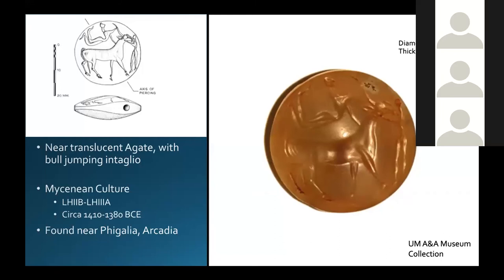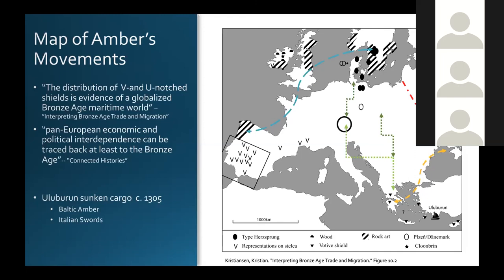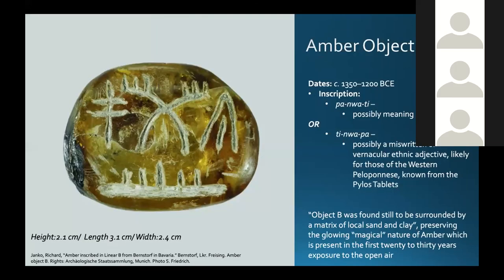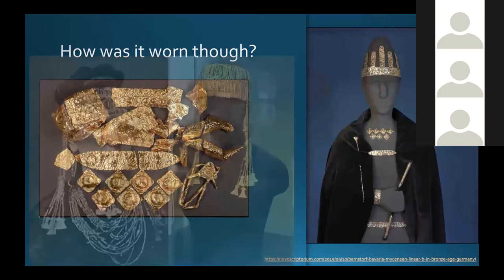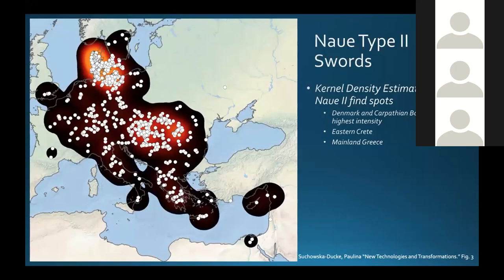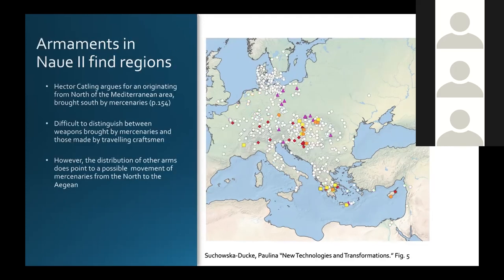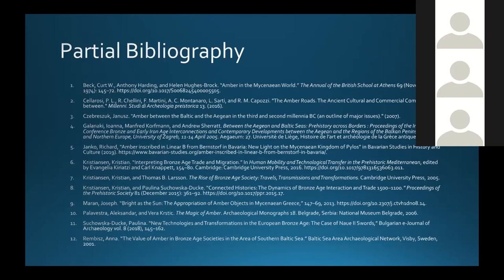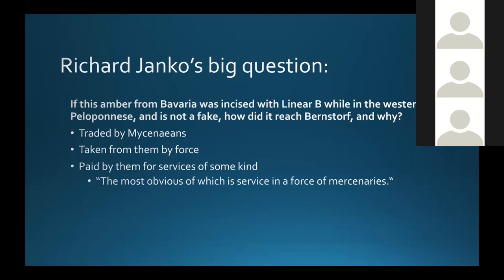Aegean Amber Pirate News Episode 3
Pirate News Episode 3: Aegean Amber
This is a presentation by Konrad Bennett Hughes which synthesizes some of the complex arguments about Bronze Age amber finds and the trade networks connecting the Baltic and Aegean Sea regions. This presentation was exhibited over a Zoom video conference call for Ancient Mediterranean Studies 7320 at the University of Missouri (I am sorry that the call boxes cover some of the maps legend's during recording). Comments and questions from classmates are included at the end of the presentation.

The views in this broadcast are Konrad Bennett Hughes’ own and not representative of the AMS department of the University of Missouri.

Bibliography: